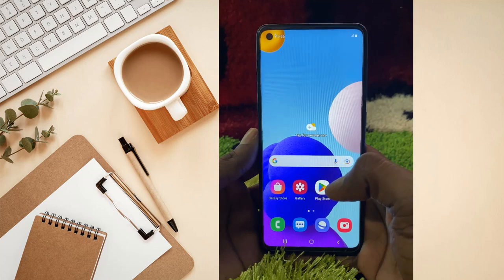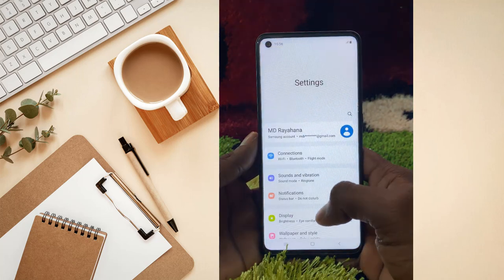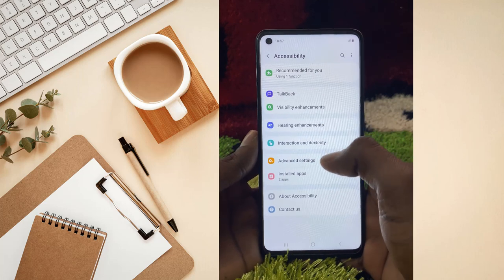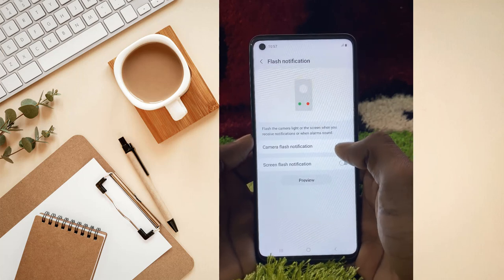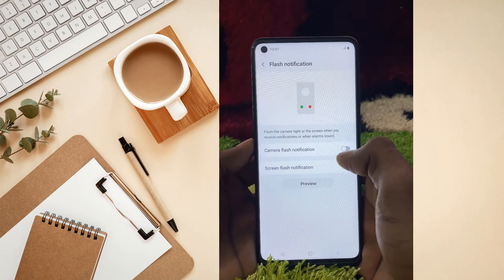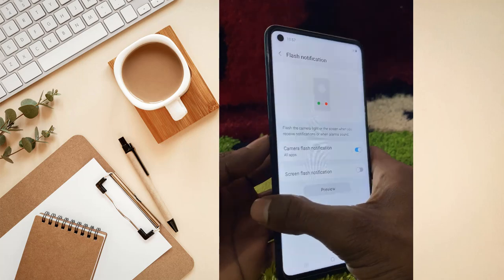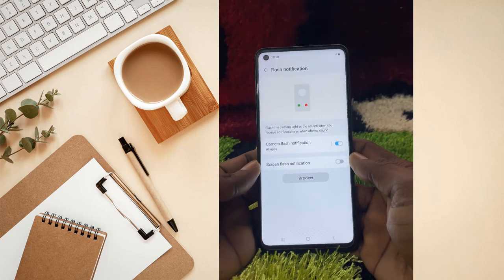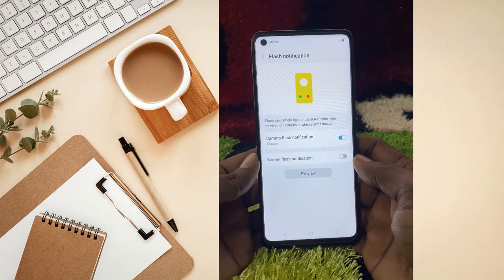how to enable camera flash notification of Samsung mobile | F HOQUE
Hello Friends,
In this video you will find that how to enable camera flash notification of Samsung mobile. Friends most of the time we receive notification on our mobile but we don’t know when it comes but sometimes it is needed to see urgent on that time you can set this camera flash notification on Samsung mobile.

From
F HOQUE.